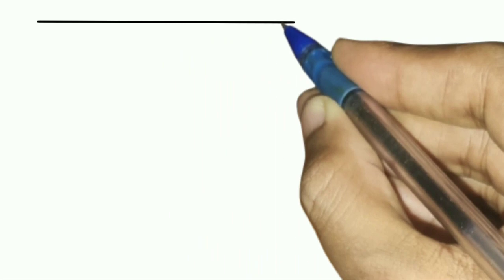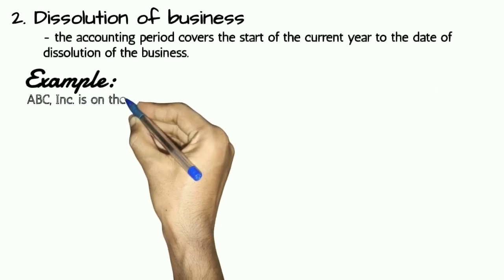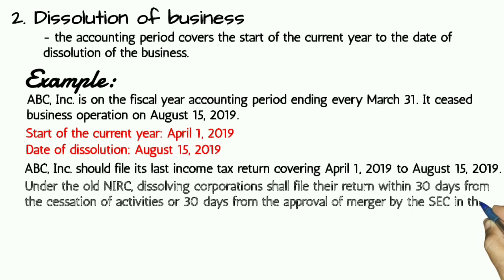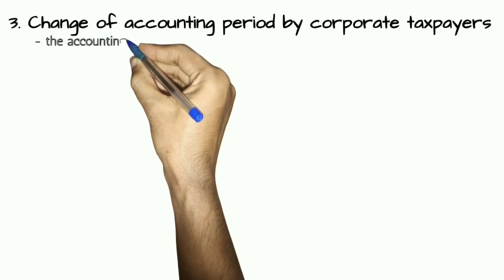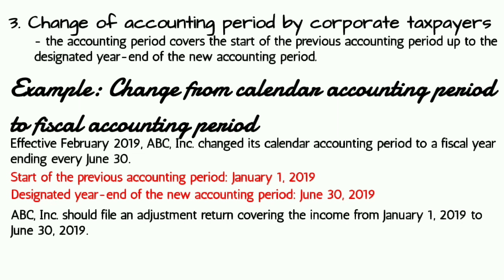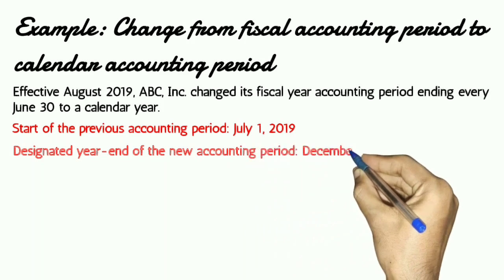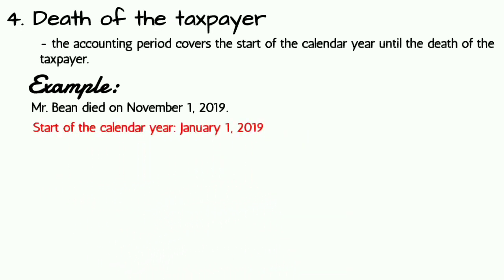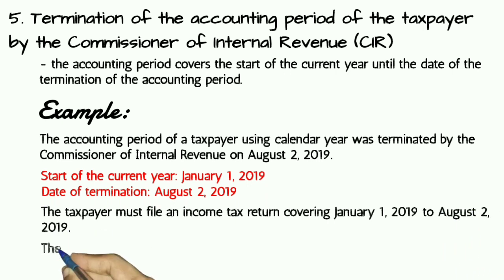Accounting Period | Part 2 | Glen Ramos